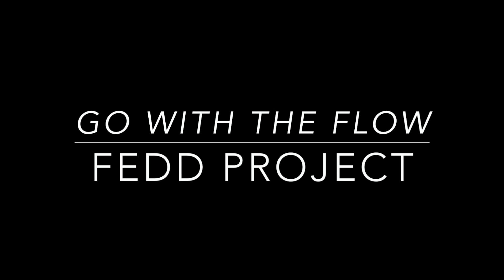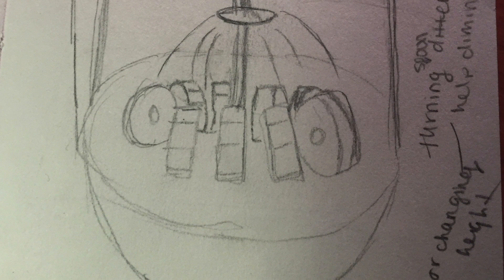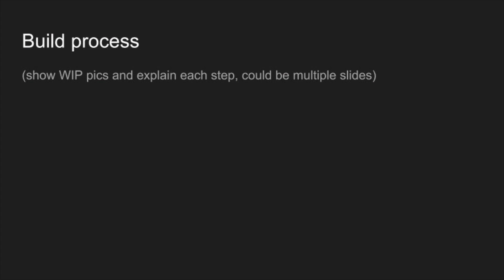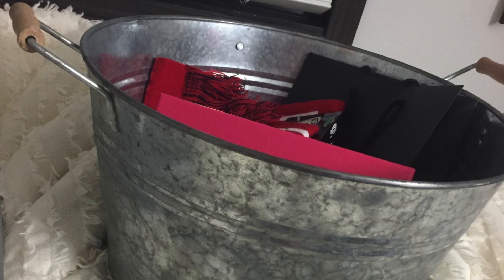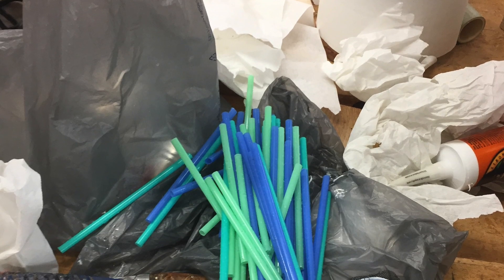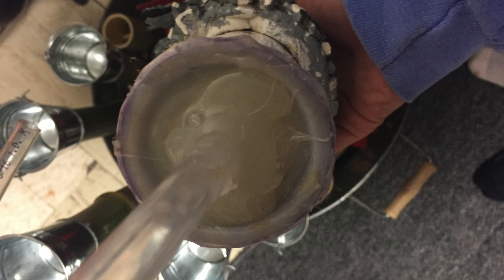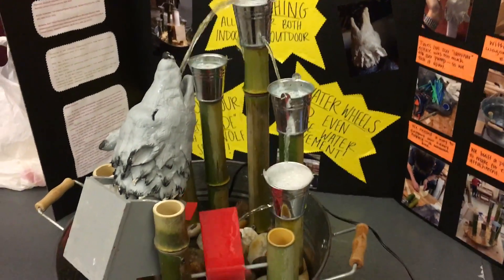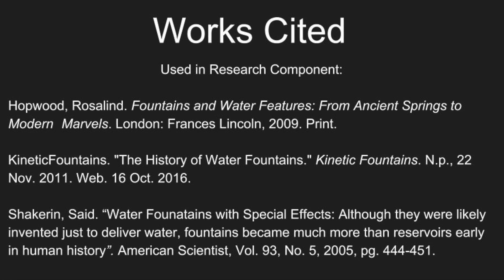Go with the Flow FEDD Presentation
Go with the Flow FEDD project video presentation

Members:

Carson Key
Claire Copeland
Hayden Carlson
Zach Padgett